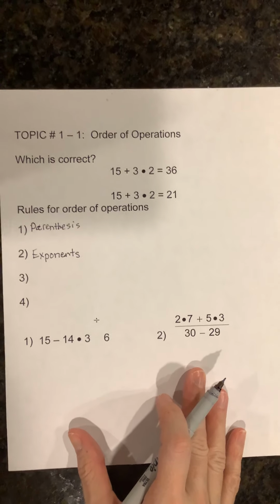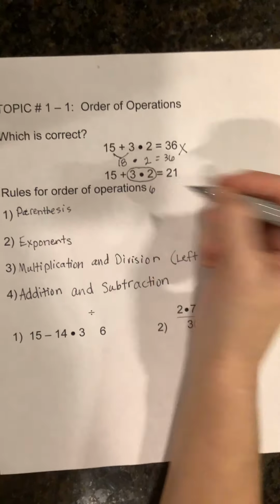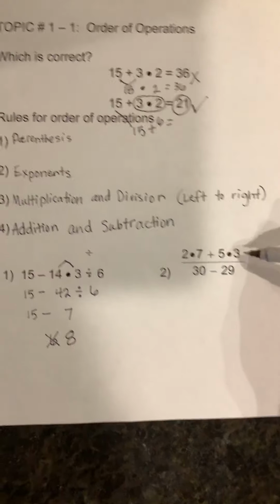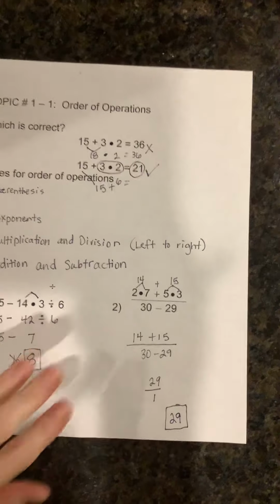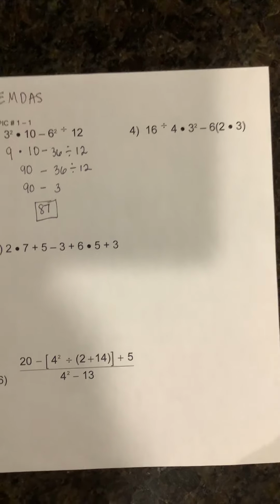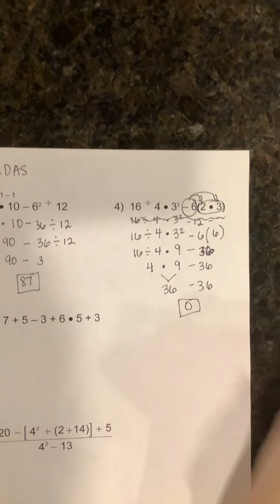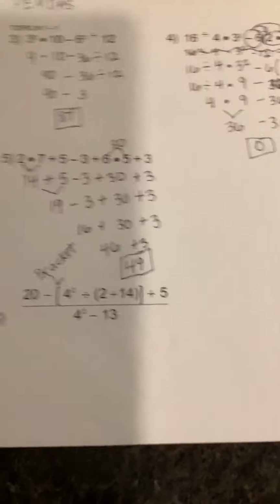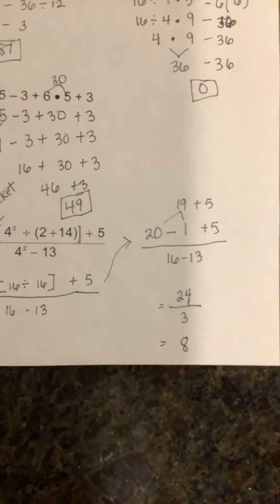1.1 Order of Operation Notes Video